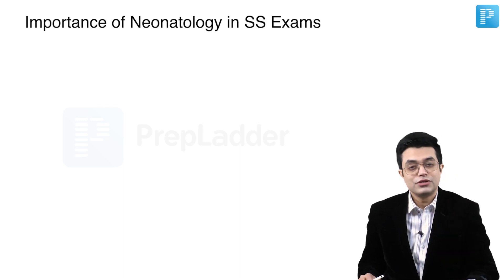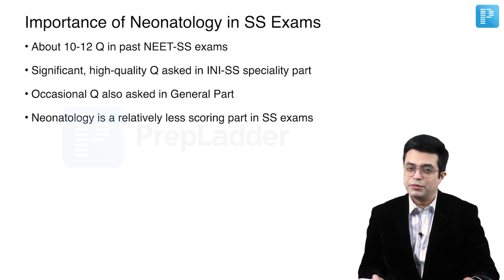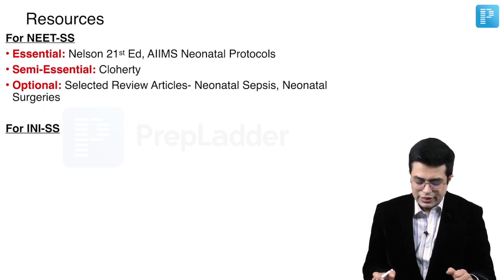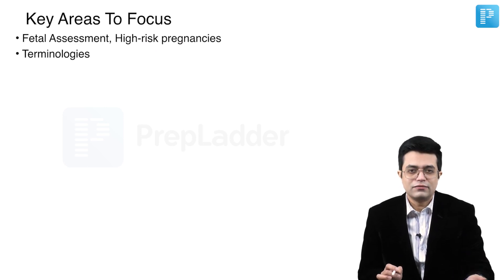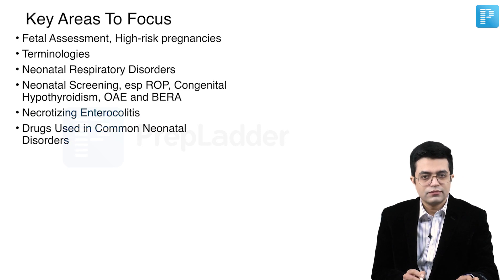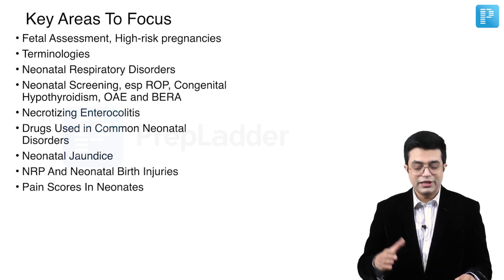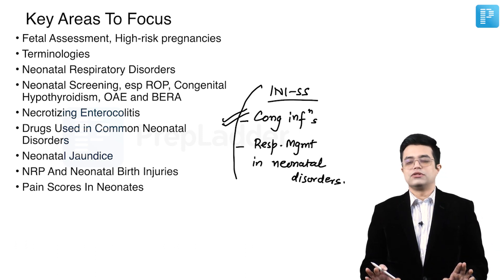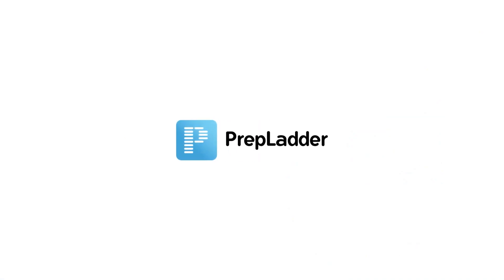How to Prepare Neonatology for Pediatrics SS Exams | Dr. Sandeep Sharma | NEET SS 2.0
Worried about your Pediatrics SS Exam 2022? Dr.Sandeep Sharma will guide you on How to Prepare Neonatology for Pediatrics SS Exam 2022.
Watch the video in its entirety for complete clarity. So, make sure you dig into the video.

Don't forget to download the PrepLadder App for more such content!

Enjoy SS Medicine - Cardiovascular
SS Surgery - Urology
SS Pediatrics - Pediatrics Gastroenterology & Hepatology for Free till 17th March 2022